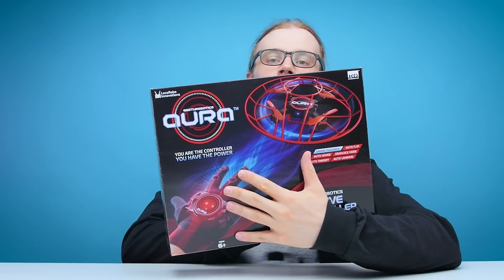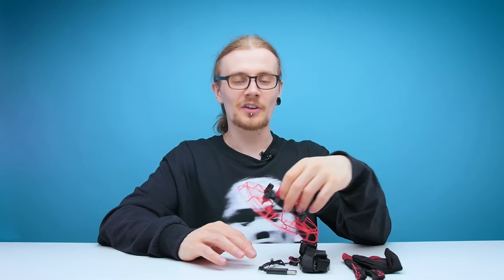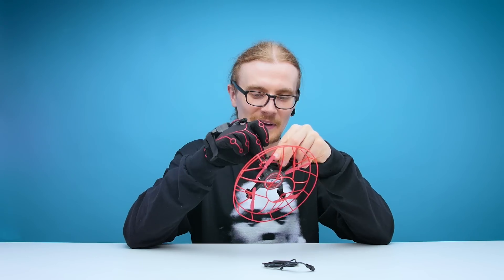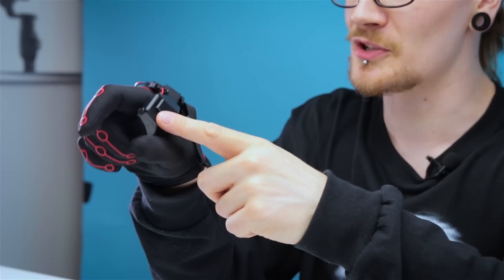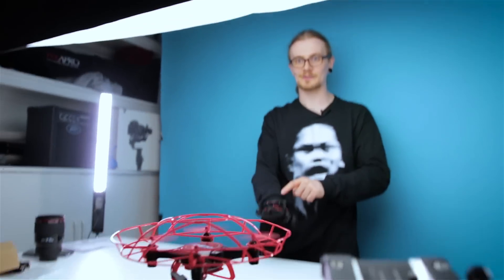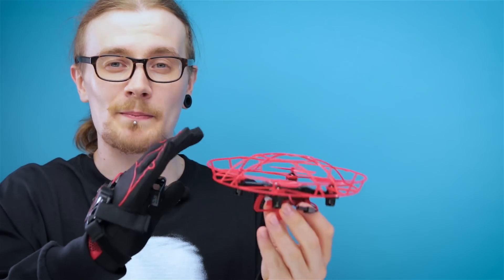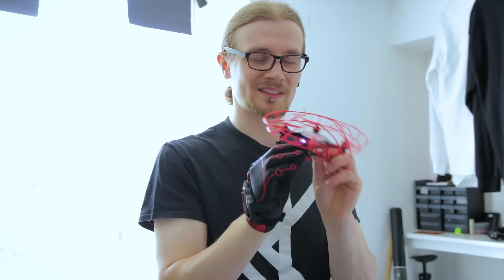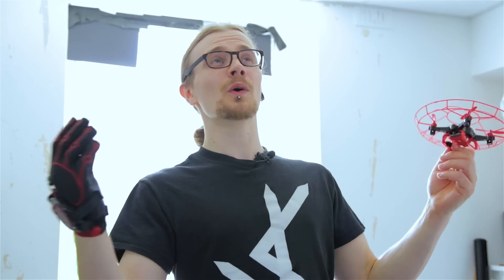Gesture Controlled Drone, what could go wrong? | LOOTd Unboxing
GestureBotics' hand gesture controlled drone could be one of the coolest low budget tech gadgets on the market, but how well does it work?

Amazon US
Amazon UK
Amazon CA
Amazon DE
Amazon FR
Amazon IT
Amazon ES

Follow LOOTd

Follow Charles